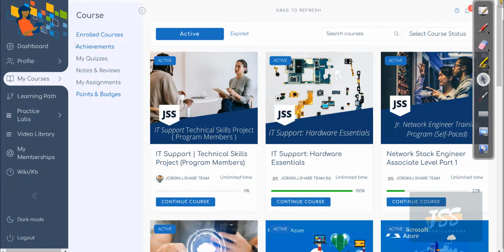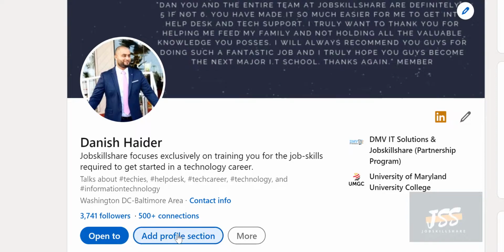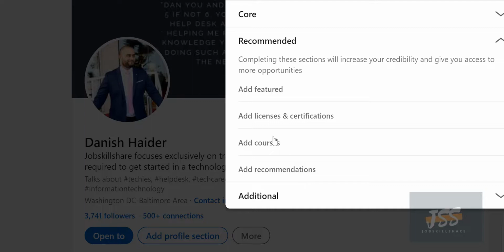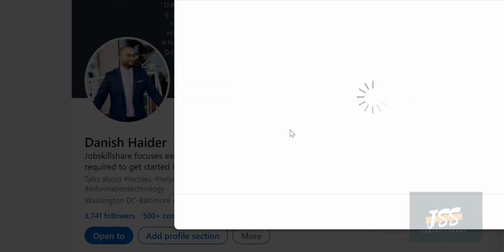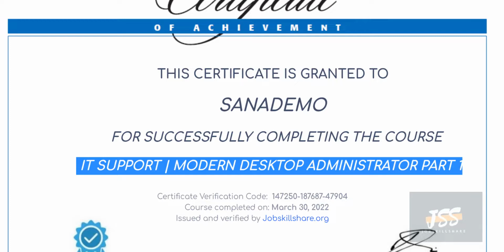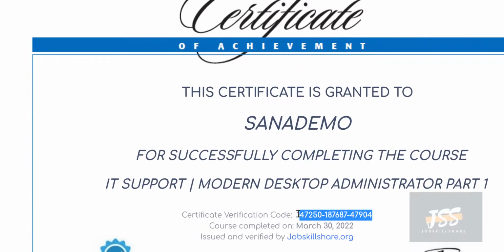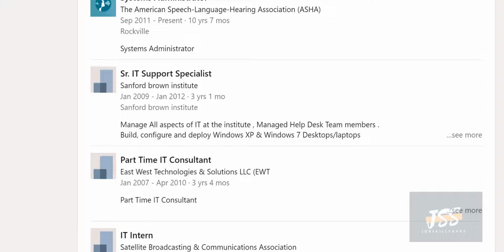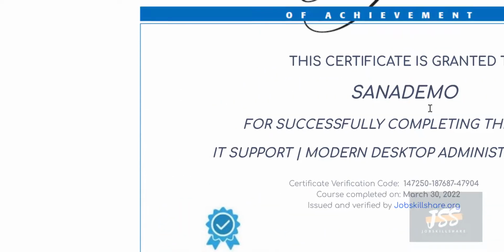How to add Jobskillshare skills certification on Linkedin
Most certifications only measure knowledge. How do you prove that you also have skills? This is where we come in.
The greatest value of Jobskillshare Certifications is to help someone market themselves and get a job. We're grateful for the privilege of assisting JSS certified individuals in getting employed at various companies, big and small, across the IT industry